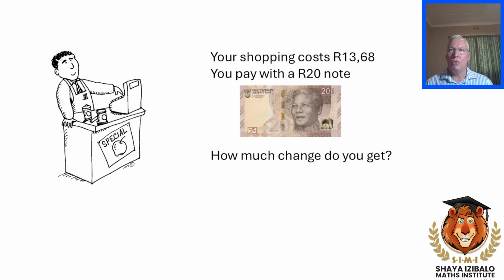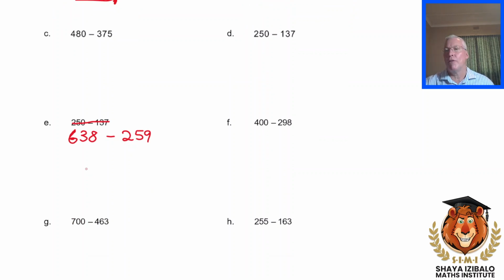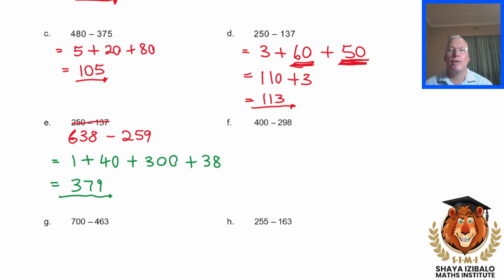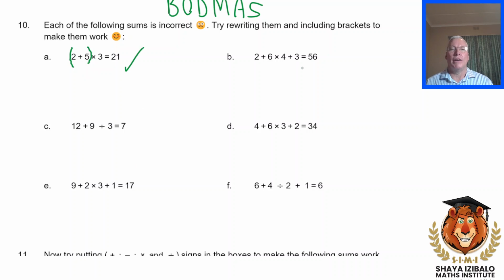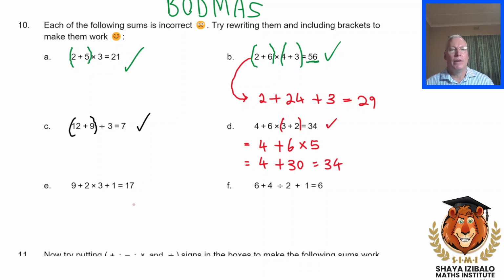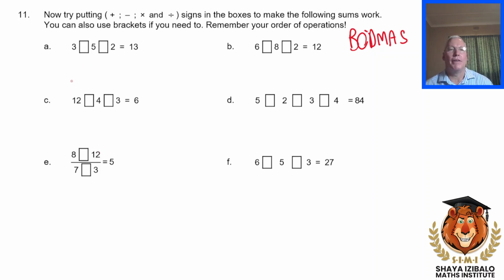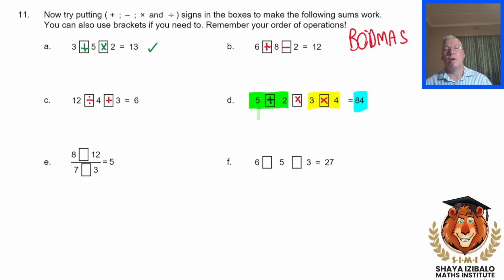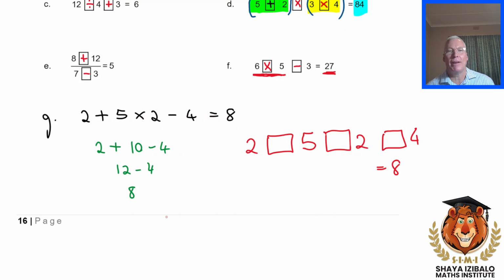Gr 8 Whole Numbers 5